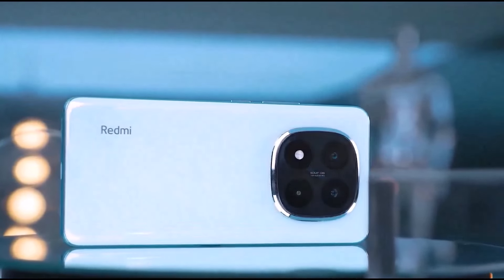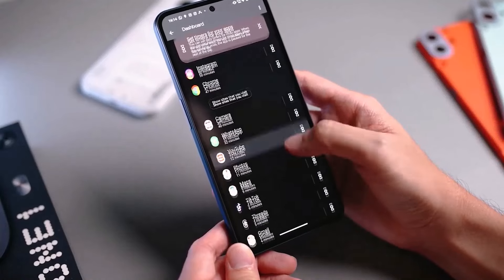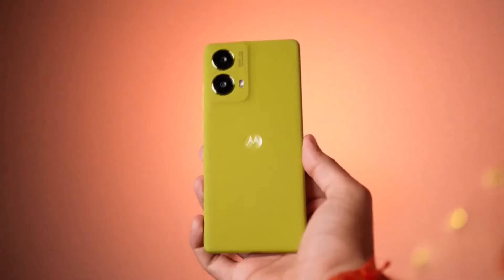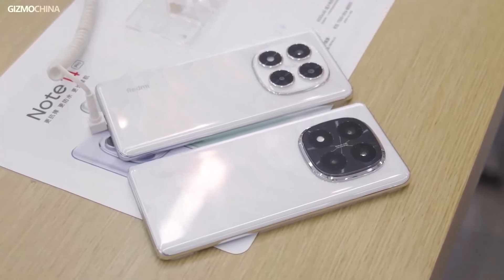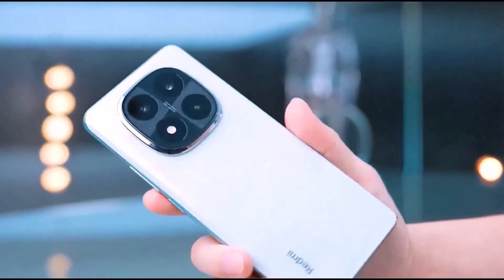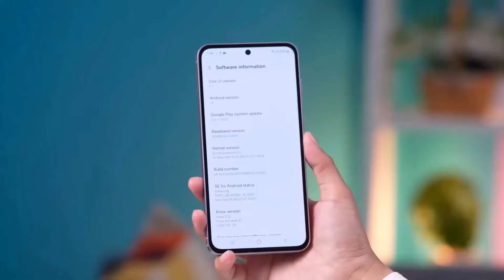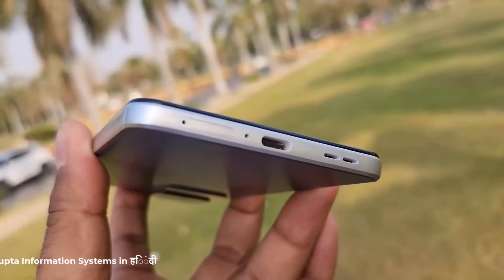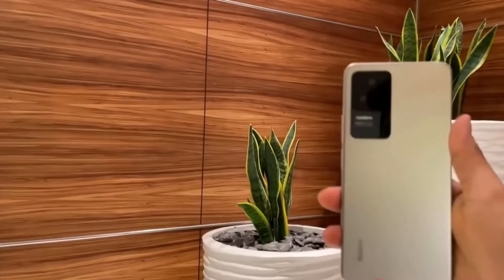৩০০০০ টাকায় অস্থির ৫টি ফোন 😱 Top 5 Best Mobile Phone Under 20000 Taka (November 2024)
৩০০০০ টাকায় অস্থির ৫টি ফোন 😱 Top 5 Best Mobile Phone Under 20000 Taka (November 2024 !
Looking for the best phone under 30000 BDT in Bangladesh? You’re in the right place! In this video, we’ll cover the top 5 best mobile phones under 30000 that deliver fantastic performance, impressive camera quality, and long-lasting battery life. We’ll go over everything from the best smartphone under 30000 for gaming to the best camera phone under 30000 for photography lovers. Plus, we’ll highlight some of the Samsung best phone options under 20000, 25000, and 30000 BDT in Bangladesh, so you can find the perfect fit for your needs.

Whether you’re after sleek design, powerful processors, or stellar battery life, these phones offer great value. Tune in to discover which phone could be your next upgrade for 2024!

You Can Buy Phone From (Gadget King)
Address
Basement -2 Shop No - 120 Bashundhara City Shopping Complex ,Panthapath 1205 Dhaka, Dhaka Division, Bangladesh